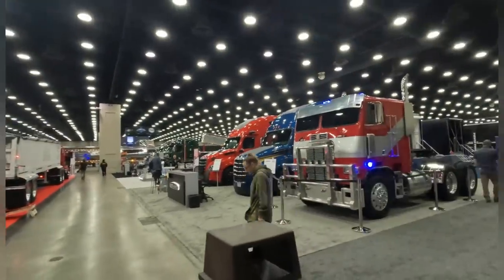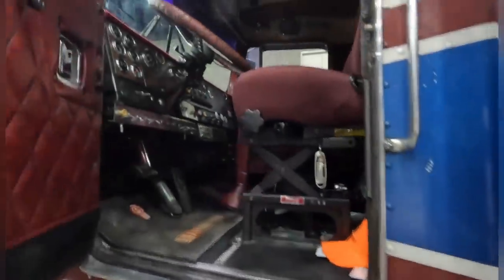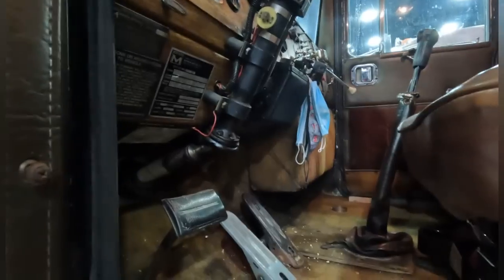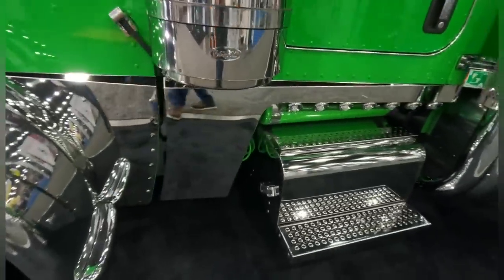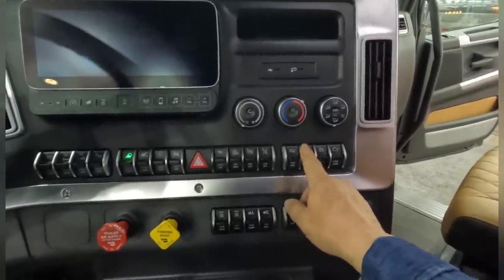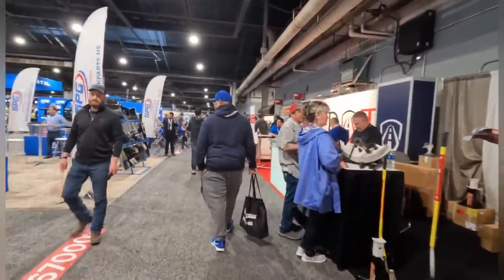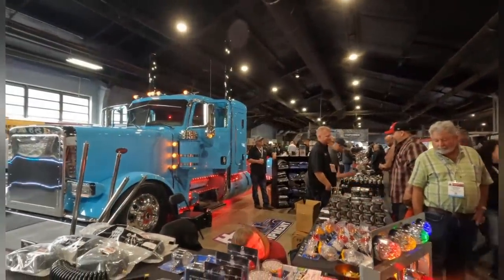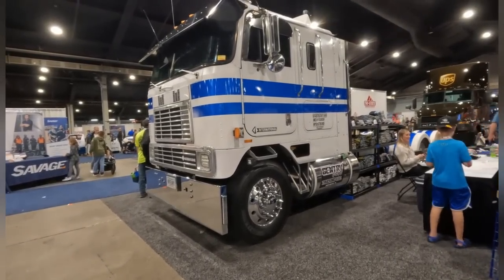Inside the world's largest truck show!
Get an inside look at the 2023 Mid-America Truck Show as I take you behind the scenes before doors open and through the vendors area.